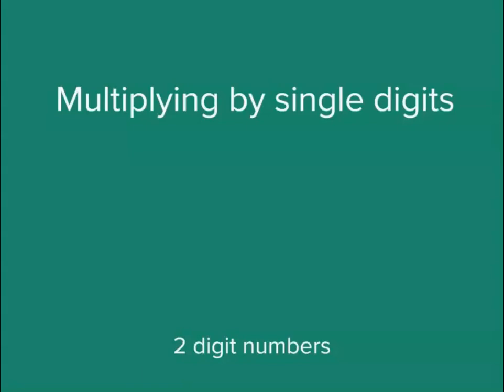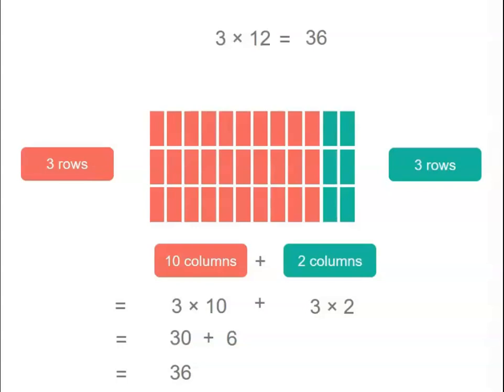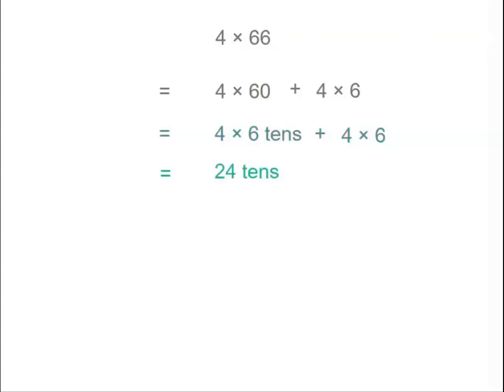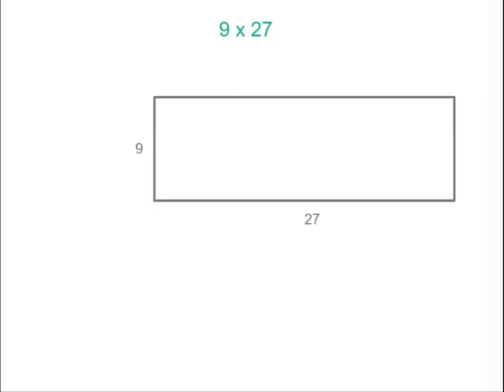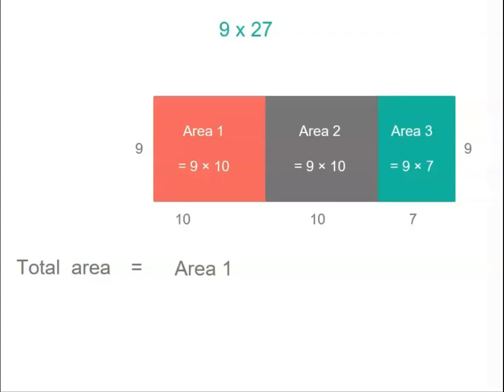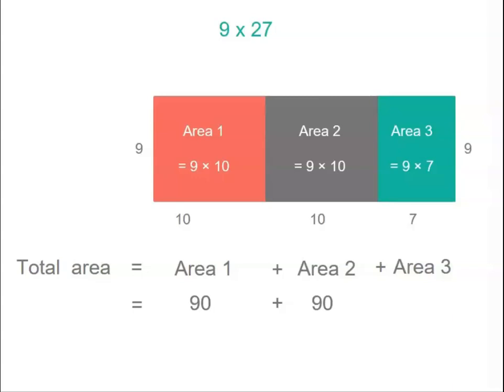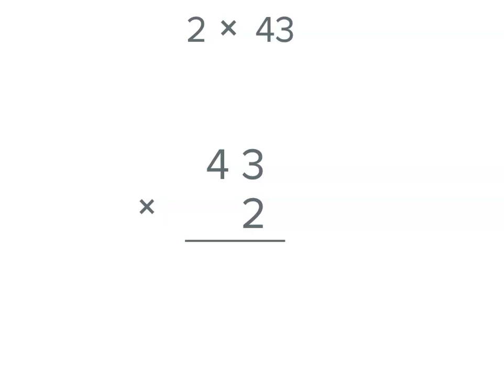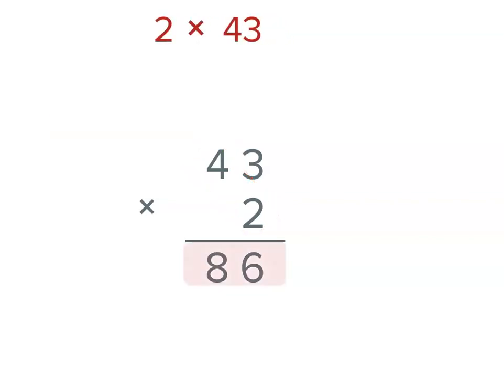Multiplying 2 digit numbers by 1 digit numbers | Multiplication and Division | Year 5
This video explores how to multiply 2 digit numbers by a 1 digit number, using partitioning, area models, and algorithms.